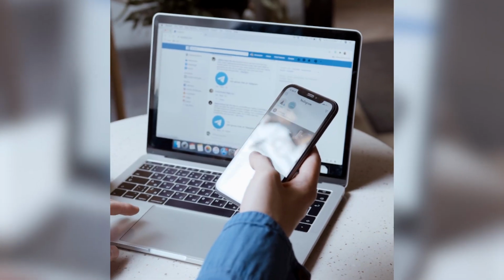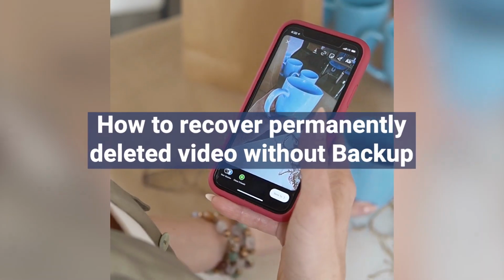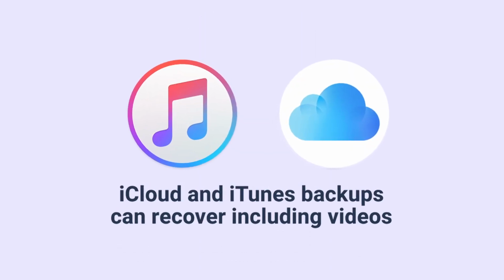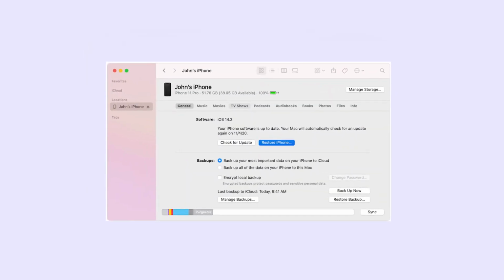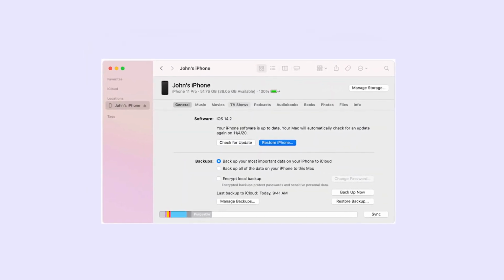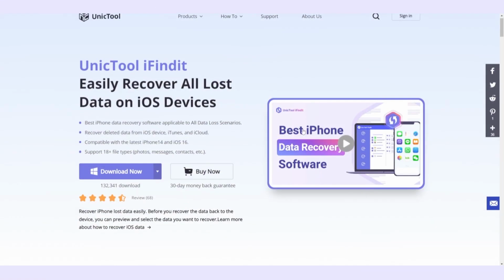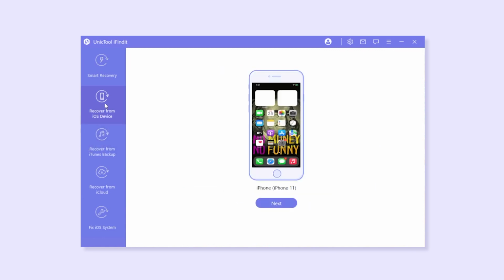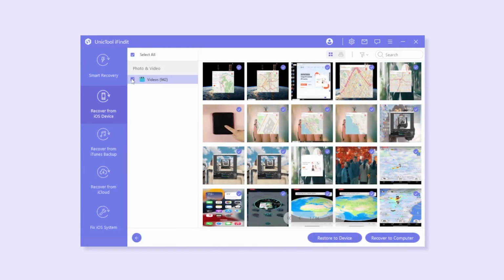How to Recover Permanently Deleted Videos iPhone, Without Backup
Losing your precious videos can be frustrating, especially if it's a great moment you wanna share on social media. Don't be Fred. This video will show you how to recover permanently deleted videos.

Timestamp
00:00 Intro & preview
00:22 Retrieve deleted Video from iCloud/iTunes Backup
00:45 How to Recover Permanently Deleted Videos/Photos from iPhone WITHOUT BACKUP
Step1. Download and install the iFindit on PC
Step2. Hit "Recover from iOS Device", then connect your Device to the PC
Step3. Find all the data types, select the videos and then click "Scan"

Now iFindit can scan all the videos, and all you need do is select the lost ones and check them.